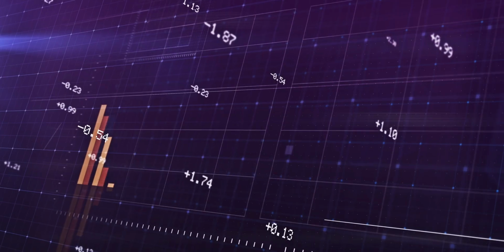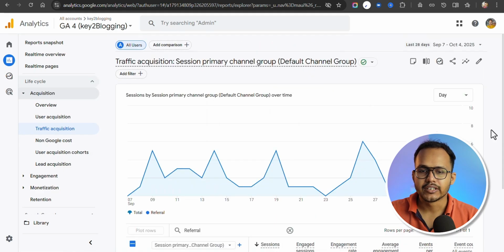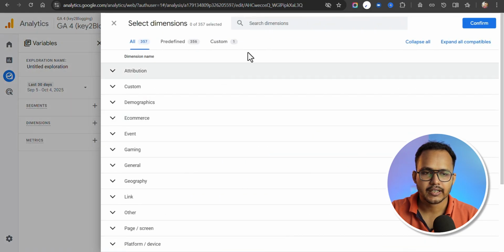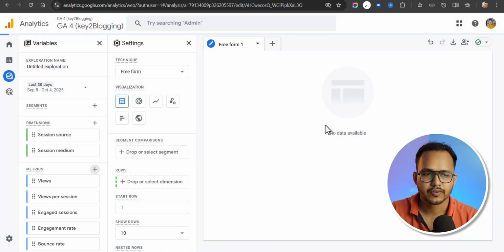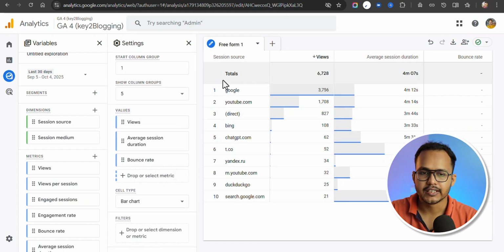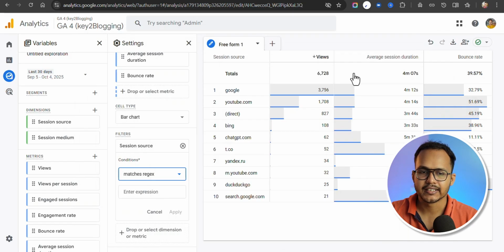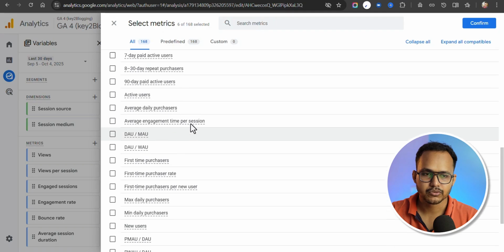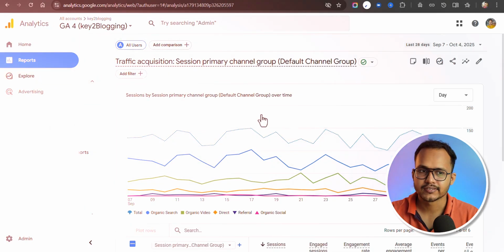How to Track AI Traffic in GA4 Google Analytics (ChatGPT, Perplexity, Gemini, etc.)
Want to know how many visitors are coming from AI tools like ChatGPT, Gemini, Perplexity, or Copilot? 🤖
In this video, I’ll show you how to track AI tool traffic in Google Analytics (GA4) using referrer filters and UTM parameters.

This helps you identify which AI platforms send traffic to your website, so you can measure engagement and optimize your content accordingly.

In this tutorial, you’ll learn:
-- How to add custom filters for AI traffic in GA4
-- How to track referrers like ChatGPT, Gemini, Perplexity, and more
-- How to create custom reports for AI sources in Google Analytics

By the end, you’ll be able to see exactly how much traffic your site gets from AI tools.